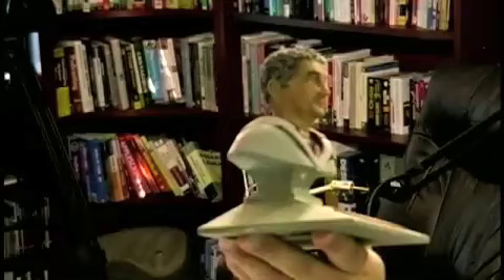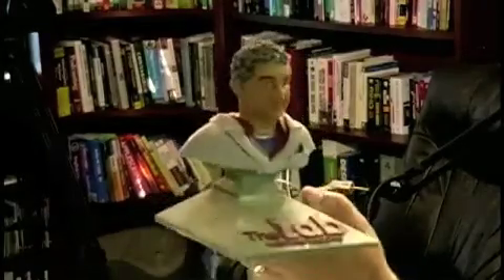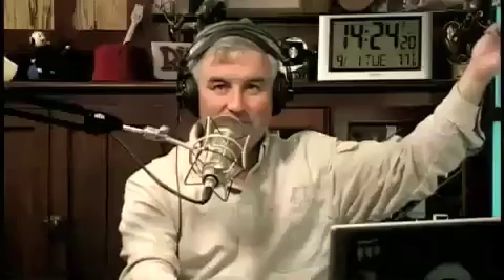3D Prototype of Leo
On the Daily Giz Wiz Leo Laporte shows Dick DeBartolo a 3D prototype of himself made of starch from a 3D printer, given to him when he was doing The Lab with Leo.